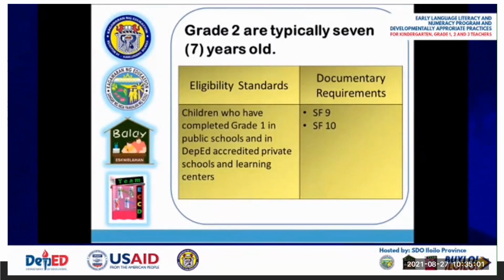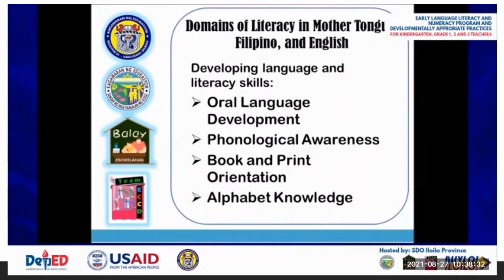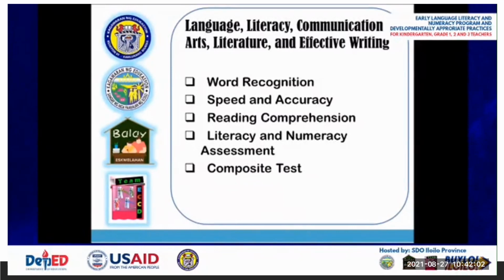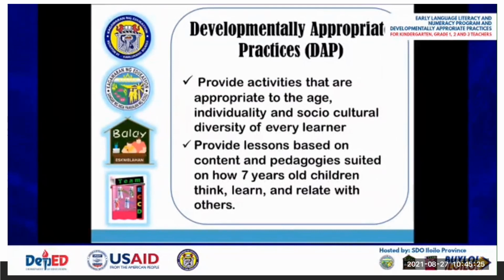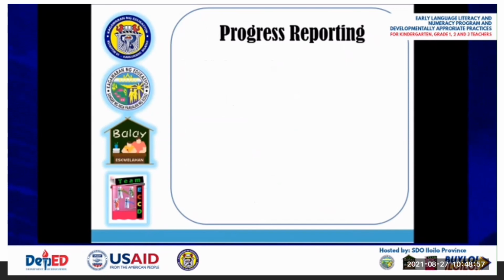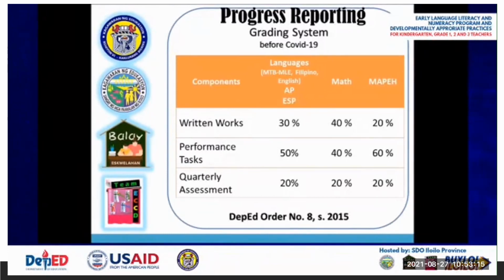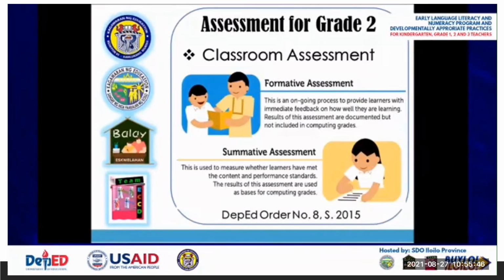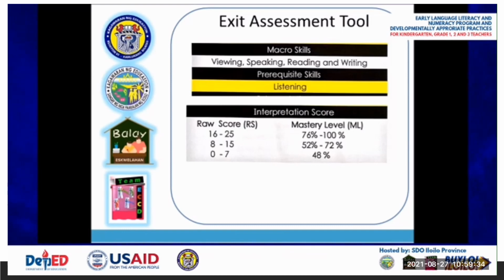Vid 14 ELLN DAP-Key Stage 1: Grade Two